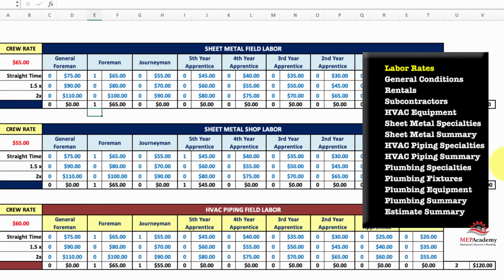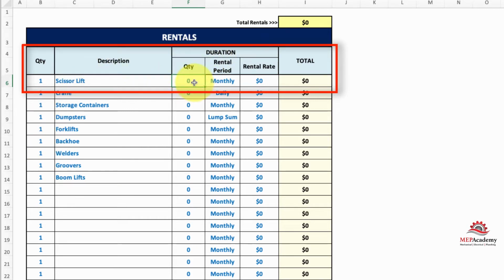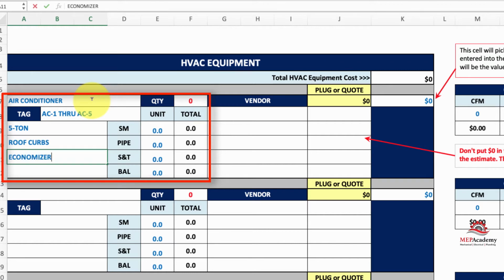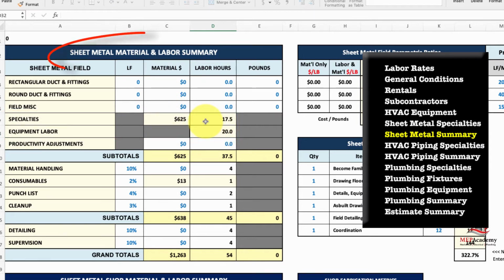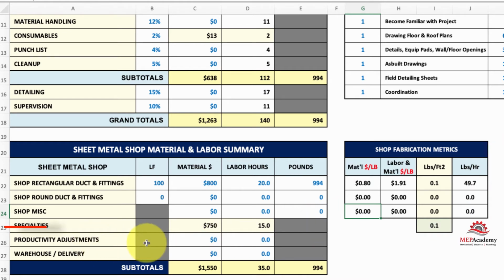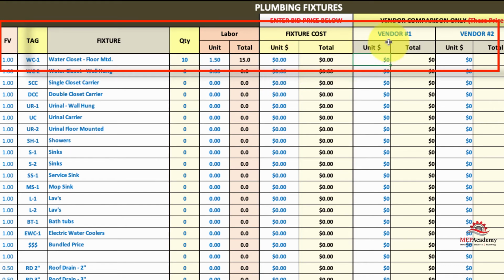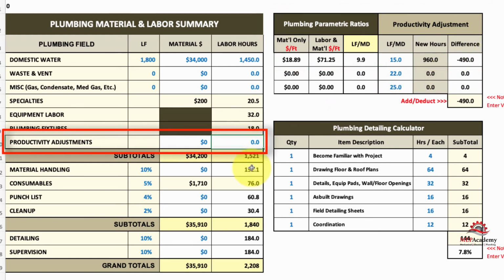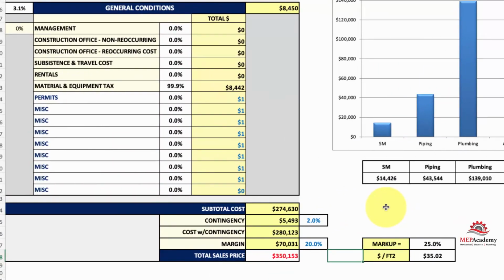HVAC and Plumbing Construction Estimating Spreadsheet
This video covers the MEP Academy construction estimating spreadsheet which is used for small to multi-million dollar projects. The following is covered in this video;

1) Determining Labor Rates & Crew Sizes
2) Figuring General Conditions
3) Subcontractor Quotes
4) Rental Equipment Cost
5) HVAC Sheet Metal Specialties
6) HVAC Piping Specialties
7) Plumbing Specialties
8) HVAC & Plumbing Equipment
9) Plumbing Fixtures
10) HVAC Sheet Metal, Piping & Plumbing Summary Sheets
11) Final Estimate Summary Sheet

The spreadsheet will determine budgeting metrics such as:

* Cost per Ton
* Cost per CFM
* Cost per Plumbing Fixture
* CFM per Square Feet

See link above to purchase this Estimating Spreadsheet.